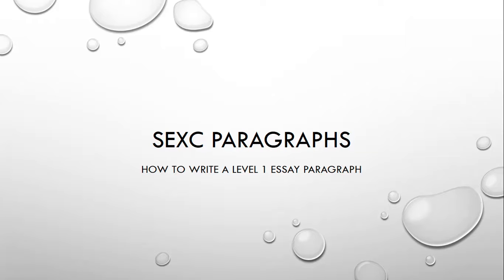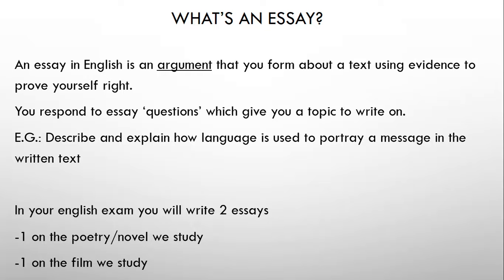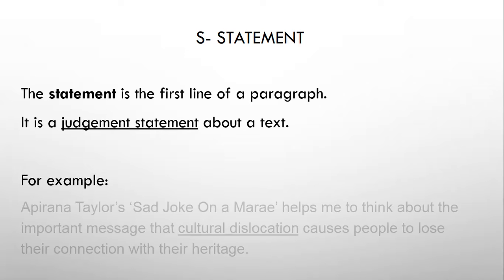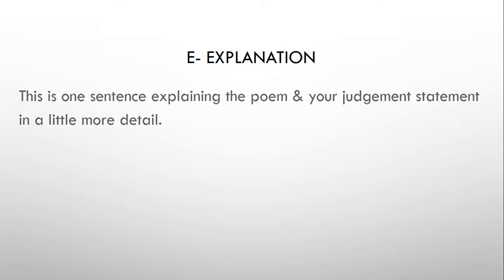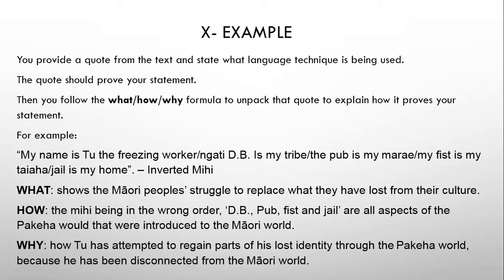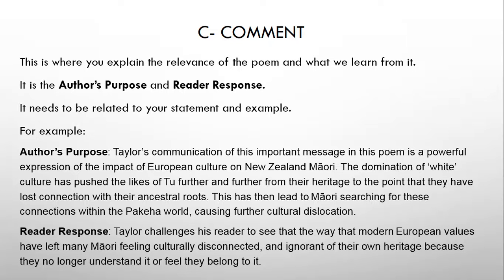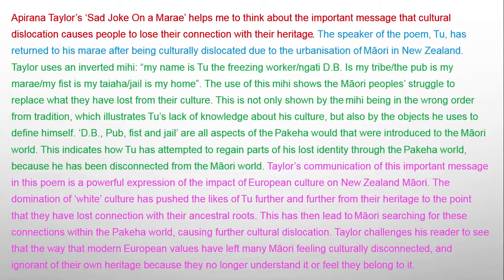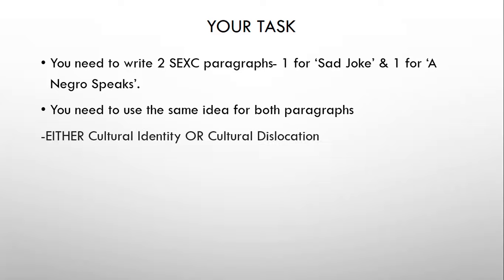SEXC Paragraphs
How to write an NCEA Level 1 paragraph